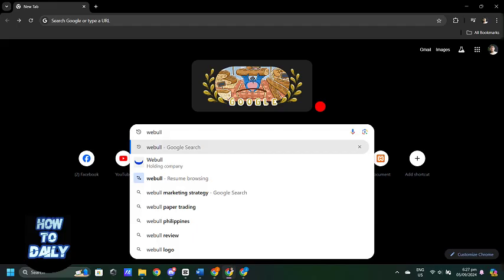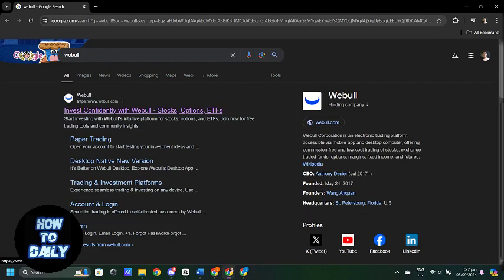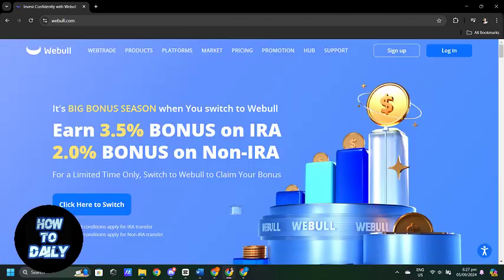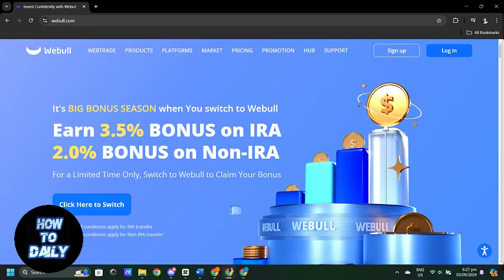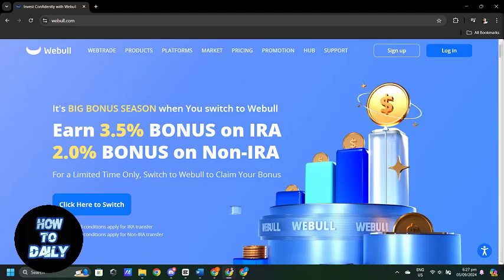How to Buy Stocks on WeBull Using PayPal! | UPDATED GUIDE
Are you new to investing and want to buy stocks on WeBull using PayPal? This video is your easy guide! Learn how to set up your account, link PayPal, and make your first stock purchase. Get started investing today and grow your wealth with WeBull! Let’s get started!